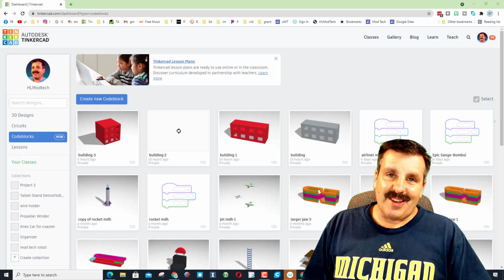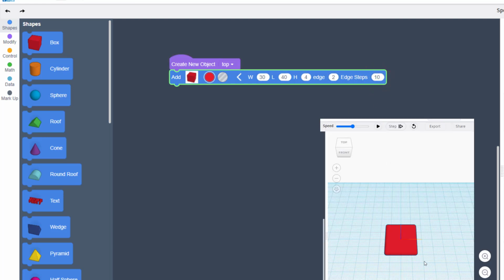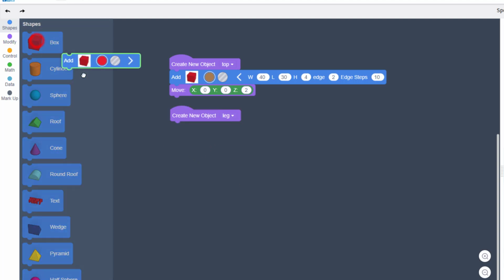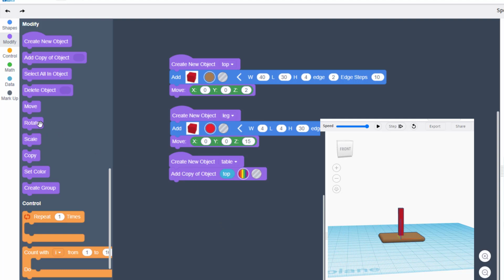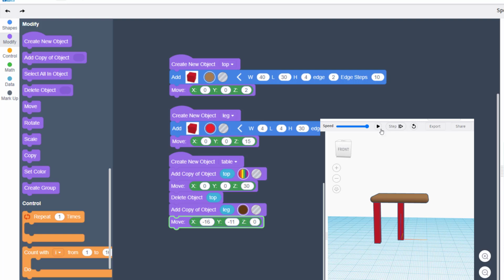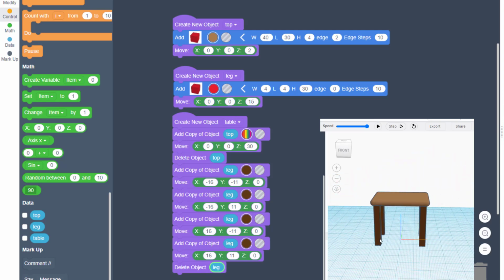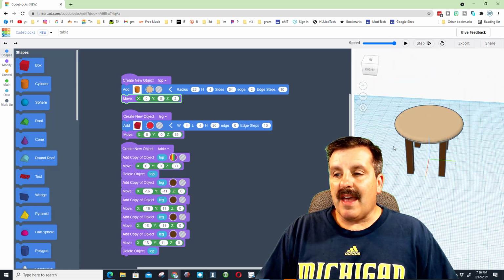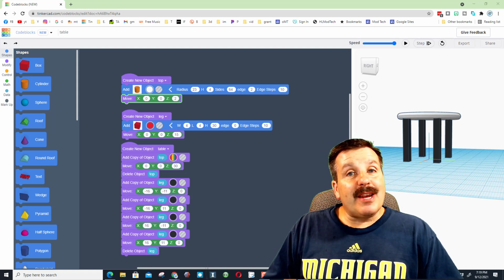Create almost instant Tables using Tinkercad Codeblocks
Codeblocks has changed. This video quickly shows how you can still easily use my tutorials. Have a glorious day and keep Tinkering!

Use the precision of codeblocks to  Create Almost instant Tables using Tinkercad Codeblocks. Then have fun as you bring them into your other creations as parts.